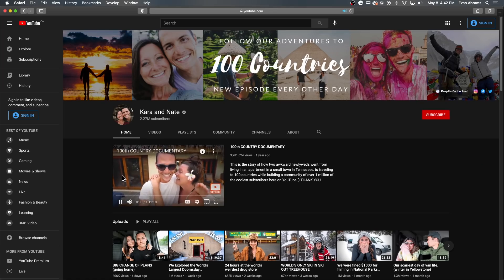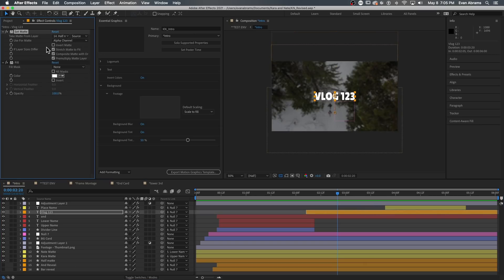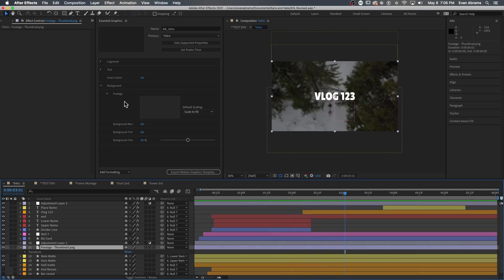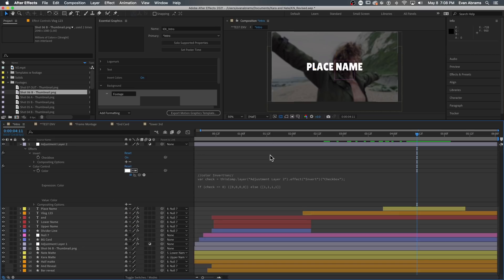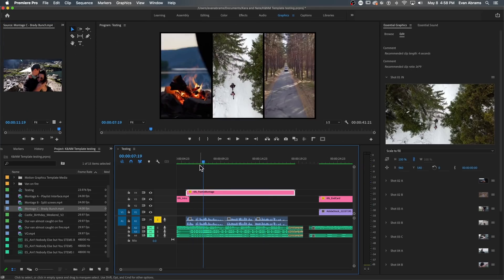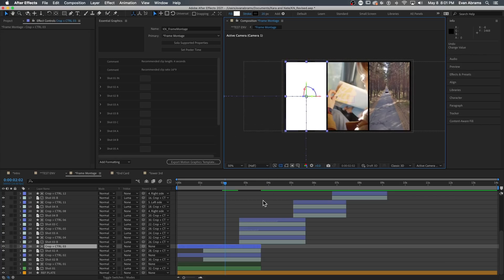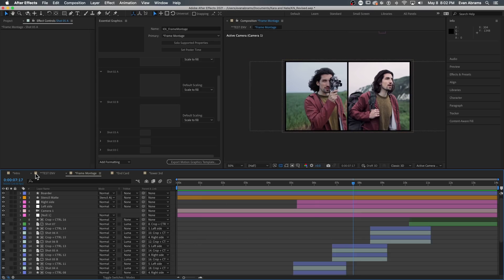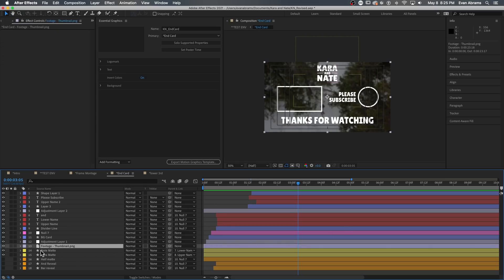How to Make Motion Graphics Templates in Premiere Pro & After Effects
Improve your freelance video editing and learn how to make motion graphics templates in Premiere Pro and After Effects!  Join Video Editor Evan Abrams for this tutorial on using Media Replacement for Motion Graphic Templates. In this tutorial, he creates a new Branded Introduction for YouTuber’s Kara and Nate! Learn how to edit videos using motion graphics templates and speed up your workflow!